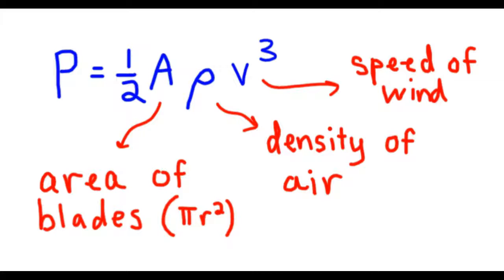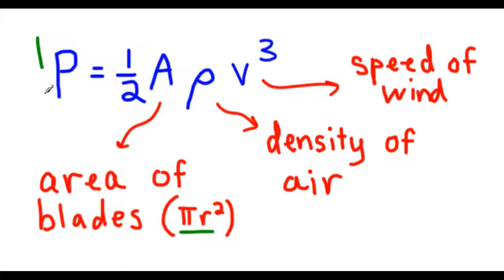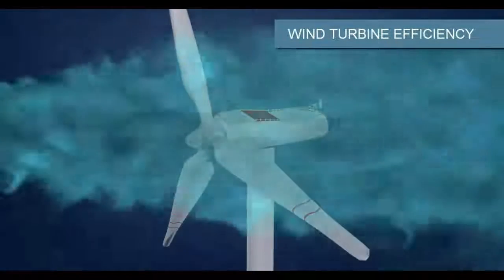Wind Turbines IB Physics